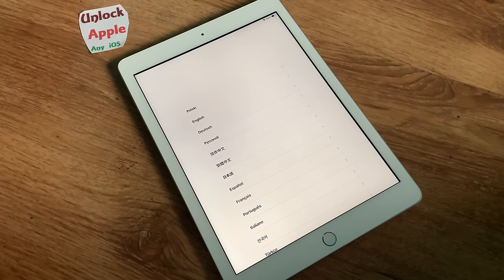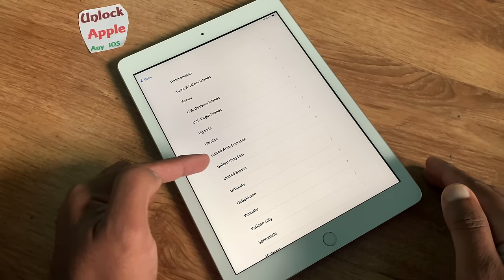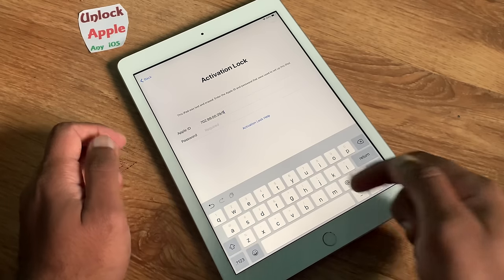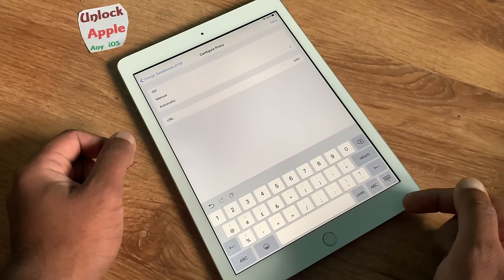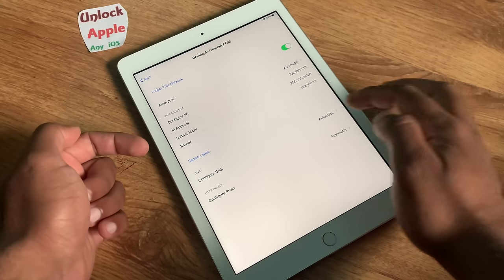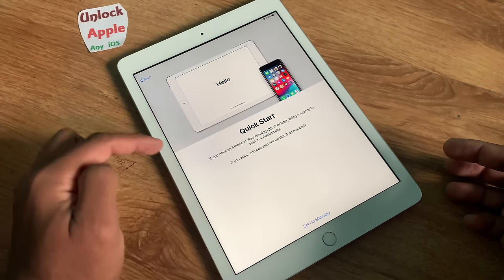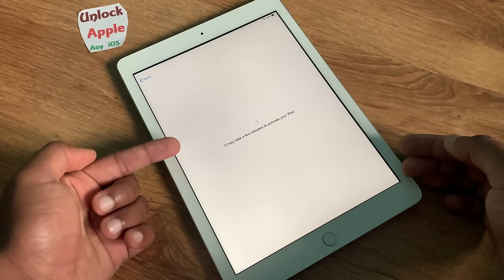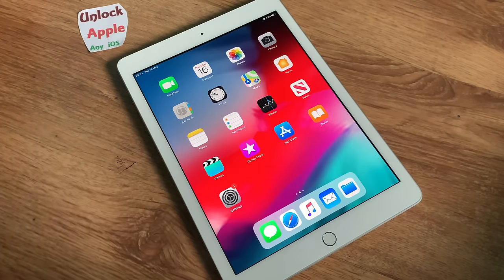Factory Reset iCloud Locked iPad And Remove iCloud Account iPhone iOS 6,7,8,9,10,11,12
Unlock/Remove/Bypass/Delete iCloud Activation Locked Working For All Apple iPhone\iPad\iPod Watch the method and Enjoy The Freedom of Your Apple iPhone any ios,4,4s,5,5c,5s,SE,6,6 Plus,6s,6s plus,7,7 Plus,8,8 Plus,X,XR,XS,XS Max
No Cost 100% Free Service .
2.LIKE 10 VIDEOS ✔️
3.SHARE 10 VIDEOS ✔️
4.NOW COMMENT YOUR IMEI ON 10 VIDEOS ✔️
5.WAIT FOR RESPONSE ✔️
I Really Appreciate Your Support By Like This Video.